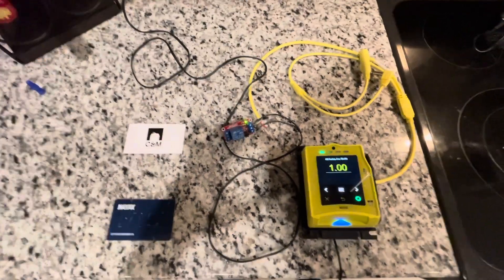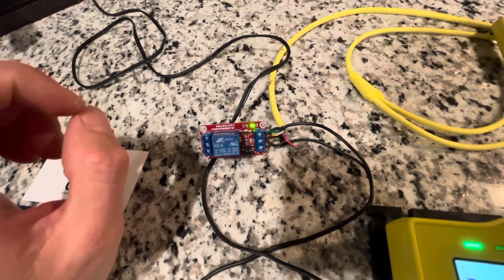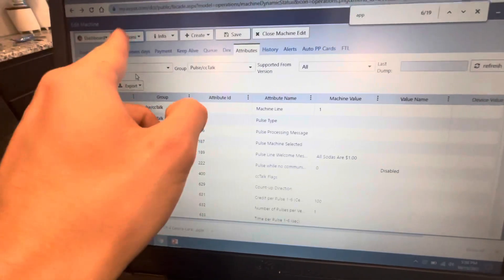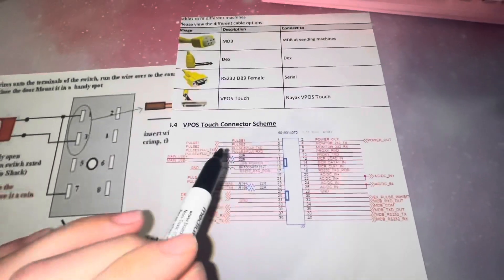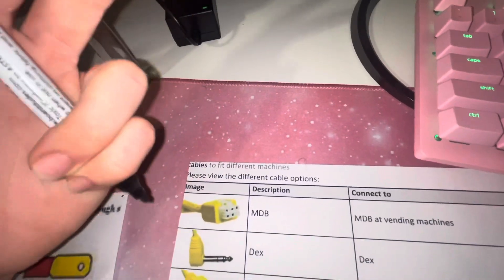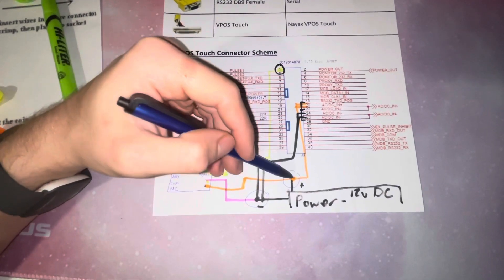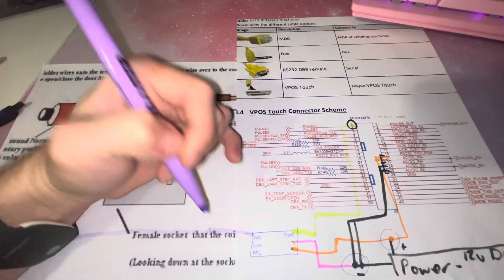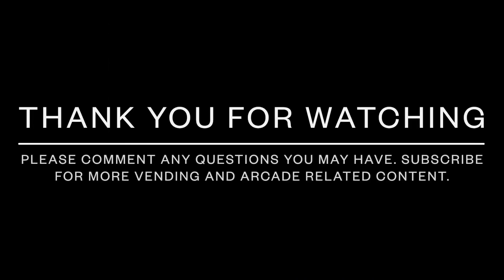Installing a Card Reader on Single Price Vending Machine: Tutorial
Link to relay use in the video

I am showing a proof of concept for installing a Nayax VPOS touch card reader on an old Dixie Narco Single Price Vending Machine.

Everything online says this cannot be done. There are pros and cons to this, including the fact that the machine isn’t truly talking back and forth to the card reader, so if someone pays, and their selection is sold out, they already paid. To us that’s no big deal as we give refunds if this ever happens and we will keep the machine stocked.

We had this machine at a perfect location for a card reader and it just wasn’t a good time to upgrade to a newer machine logistically. This is our temporary solution.

Comment any questions or concerns!